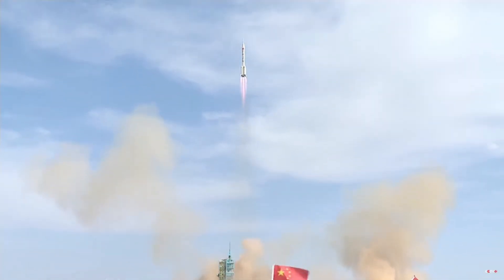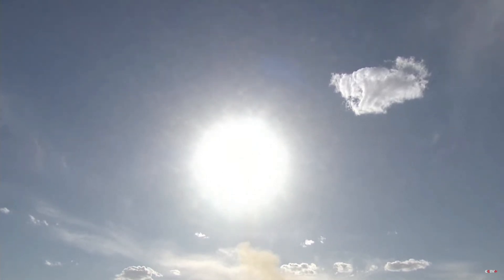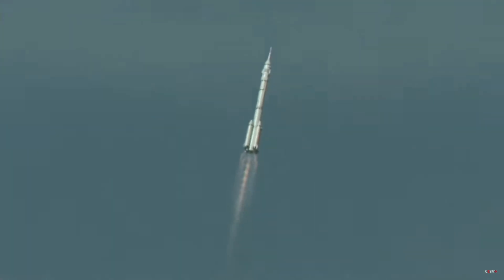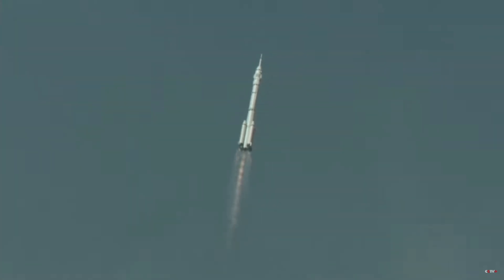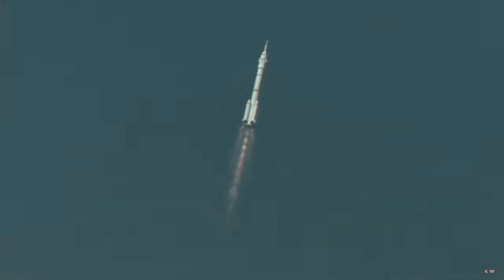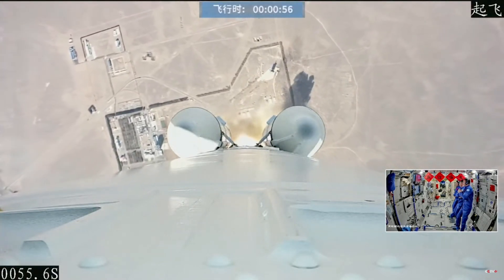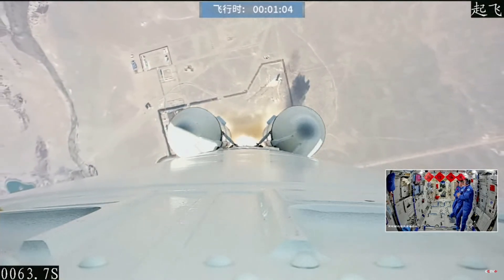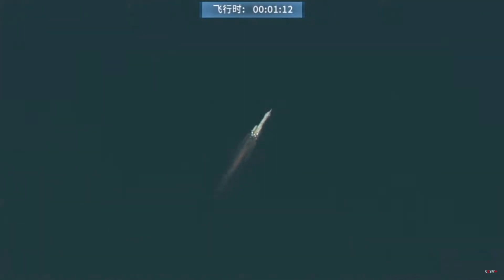LIFTOFF! China Shenzhou-20 Crew Launch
Watch as China launches the Shenzhou 20 crew to the Tiangong Space Station aboard a Long March 2F/G rocket from Launch Area 4 at the Jiuquan Satellite Launch Center in China.